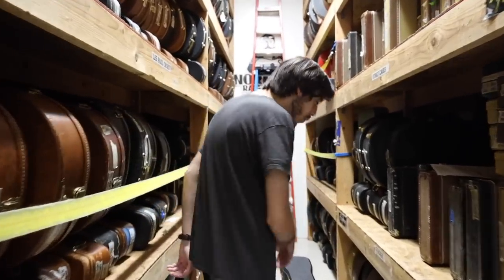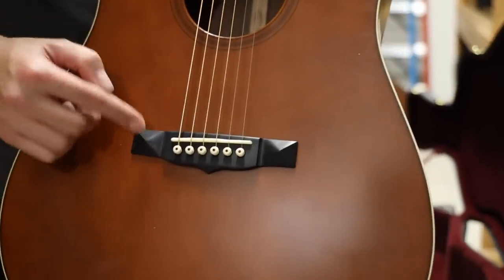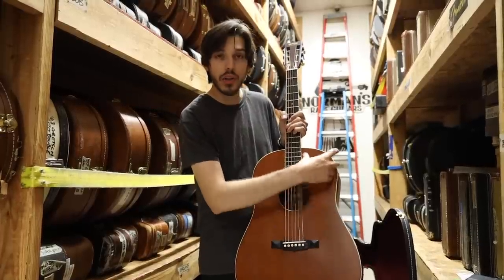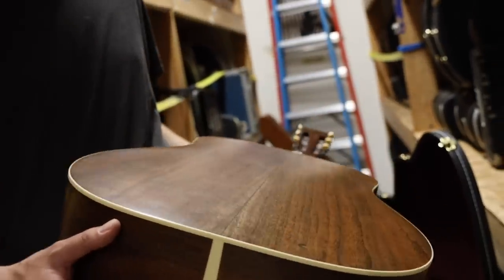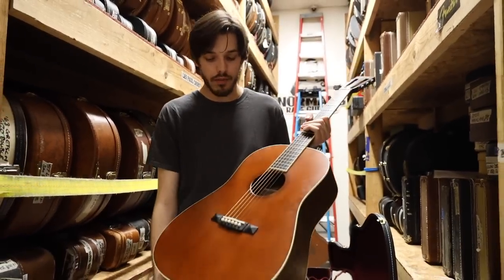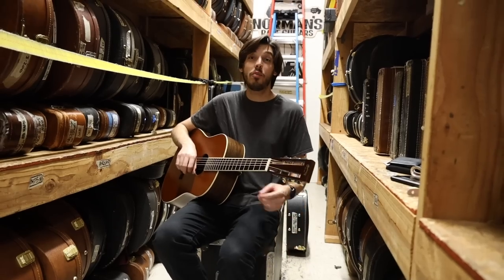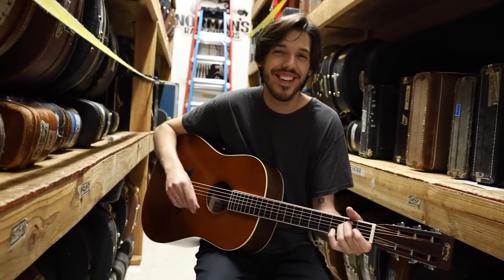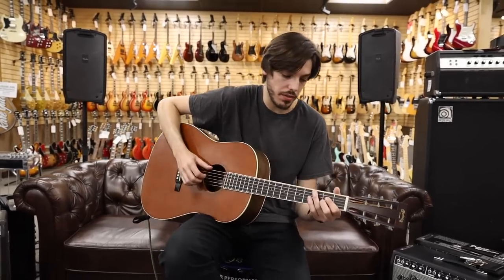2019 Martin Custom Shop Ditson | Guitar of the Day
Beautiful guitar for today's new FlatTopFriday episode of GuitarOfTheDay with Brandon Soriano playing a 2019 Martin Custom Shop Ditson available here at NormansRareGuitars! So what do you guys think of this MartinDitson?

GUITAR: 2019 Martin Custom Shop Ditson